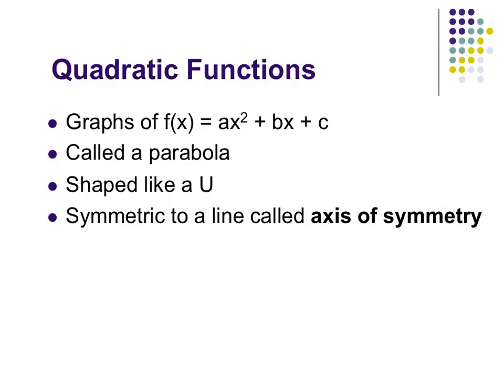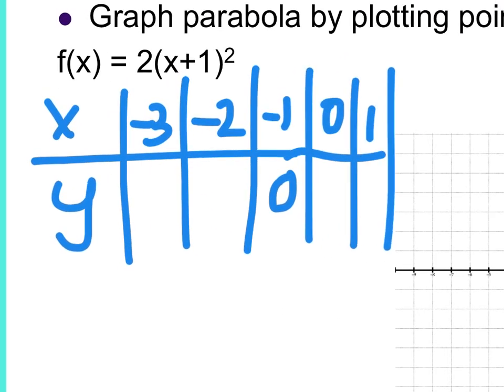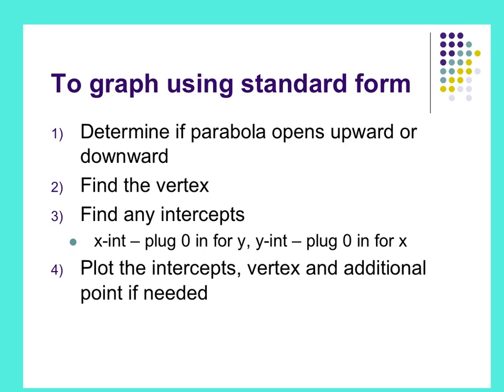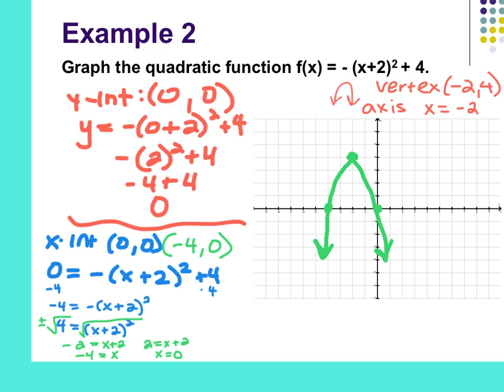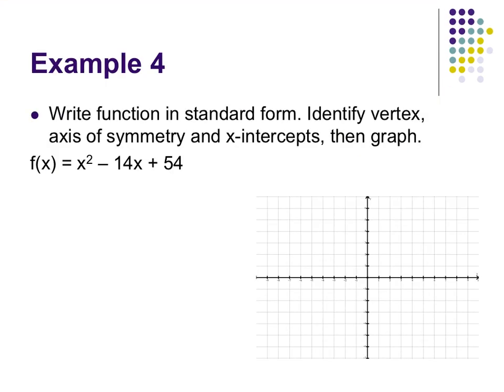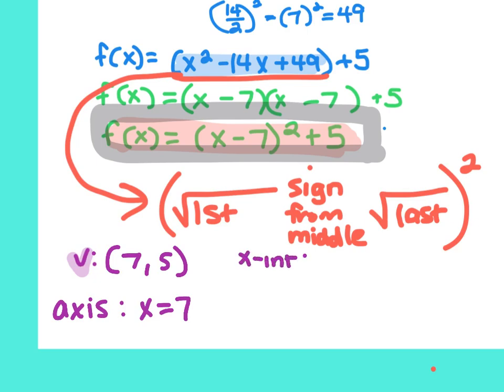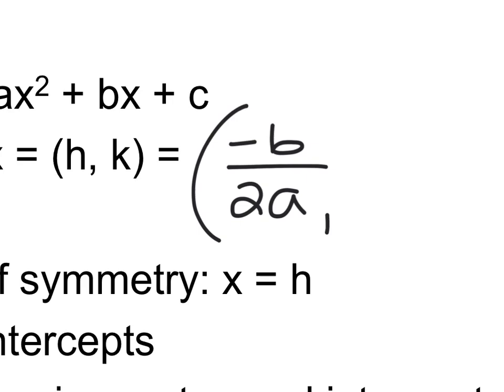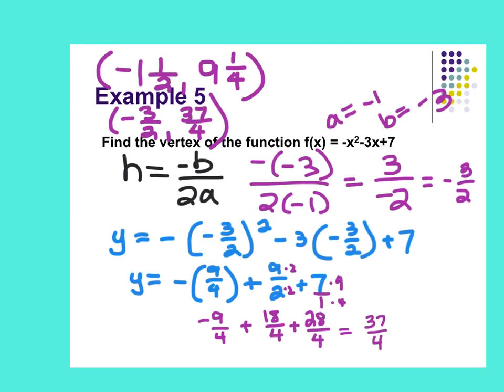9.12 - 2.1 Quadratics (part 1)